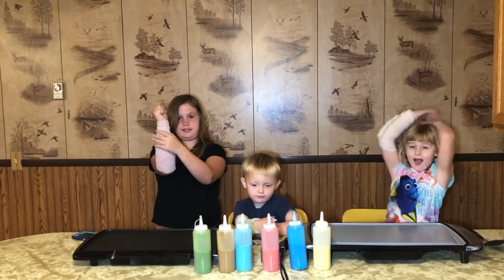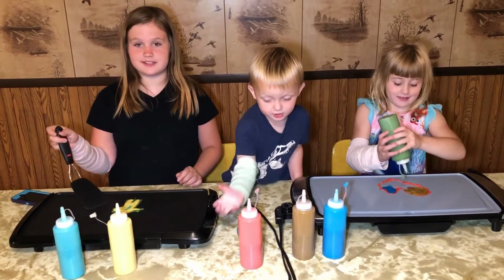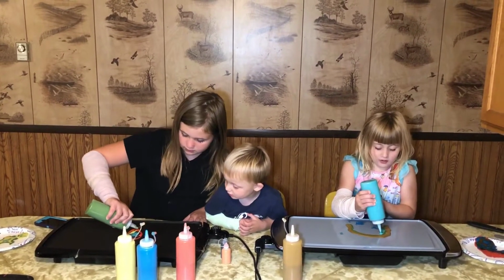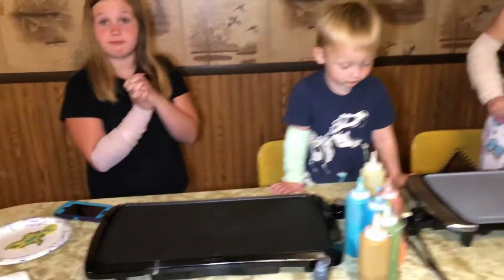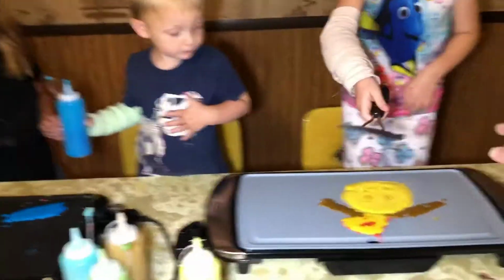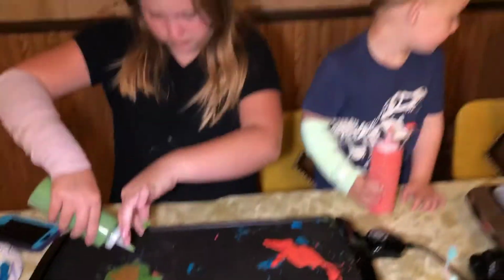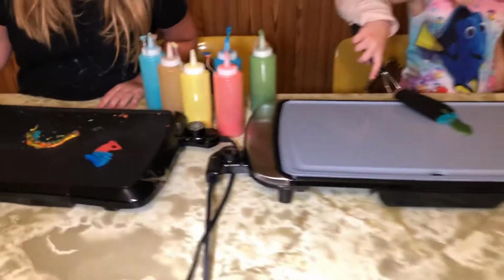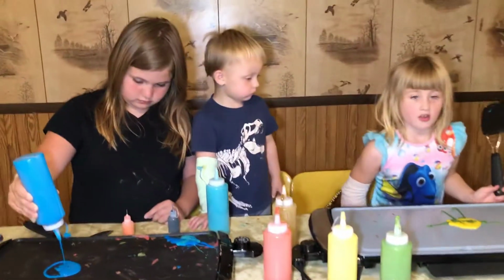Pancake Art Food Challenge! Color Pancake Art KHearts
The KHeart kids all try doing pancake art for the first time!  By making pancakes on griddles and with colored pancakes mix and try different designs, like a potatoe, baby today and smile faces. Who do you think made the best pancake?!